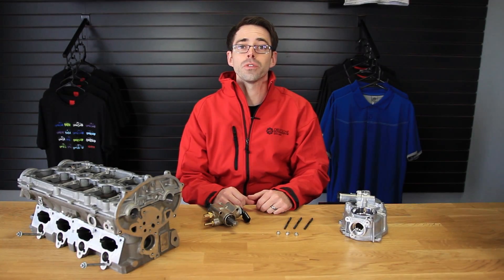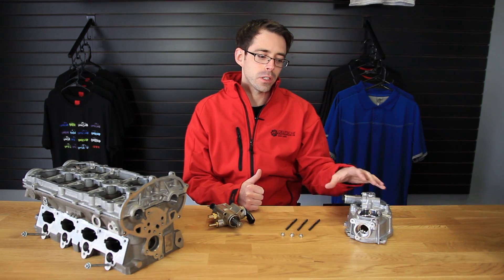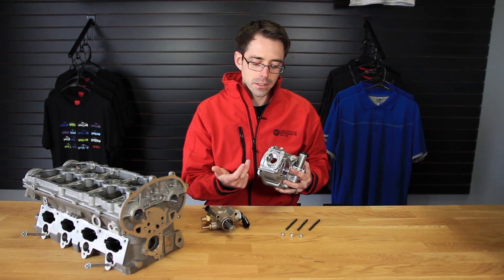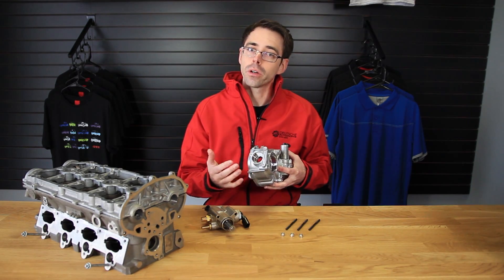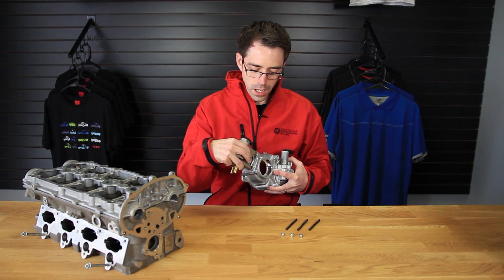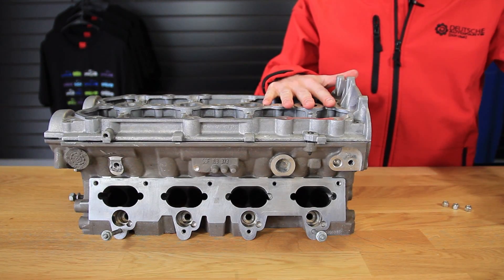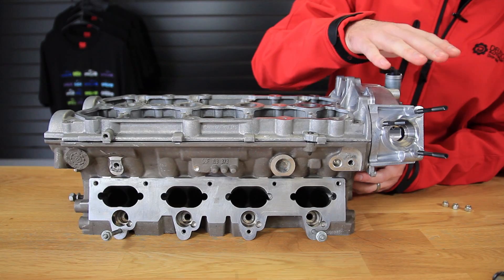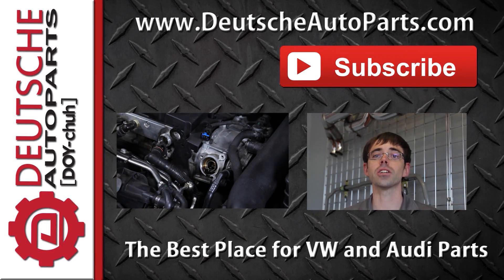VW or Audi FSI Stripped High Pressure Fuel Pump Bolts (What are your options)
This video we talk about an issue where the bolts that mount the high pressure fuel pump to the cylinder head get stripped.  This is a becoming more common as people are diligently checking their cam follower for wear,

Be sure to prevent your timing cover on your cylinder head from stripping, by installing our FSI High Pressure Fuel Pump (HPFP) Stud Conversion kit.

FSI Timing Cover where the HPFP mounts.

This video was filmed at our facility
Deutsche Auto Parts
10308 Bailey Rd
Ste 417